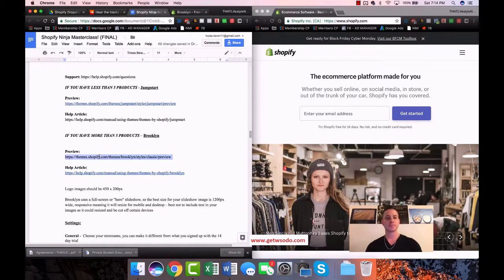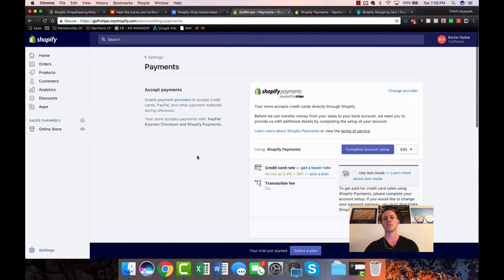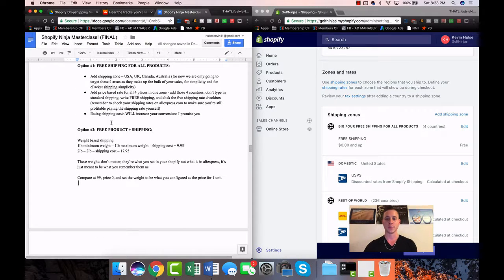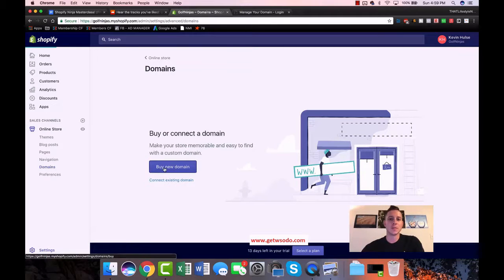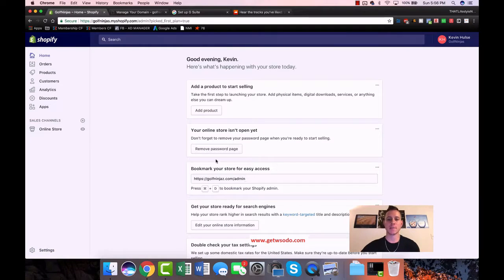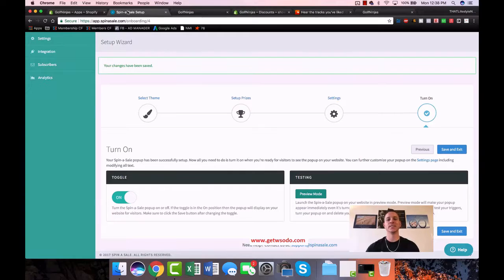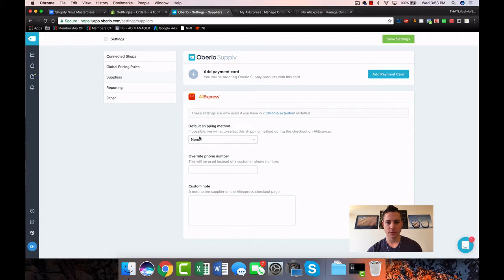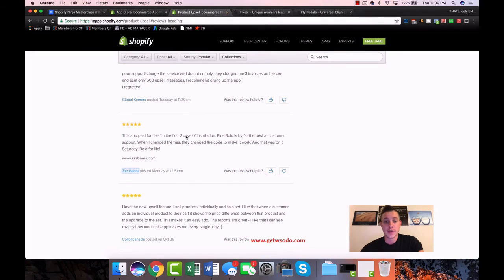Store Creation With Kevin David